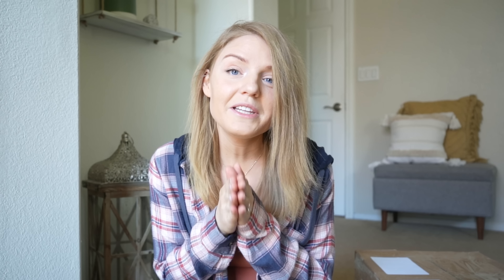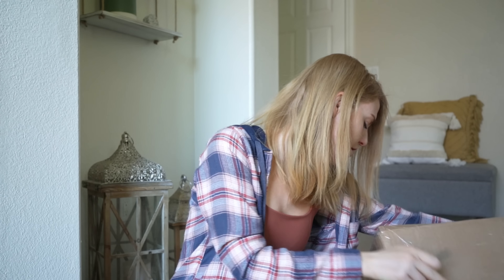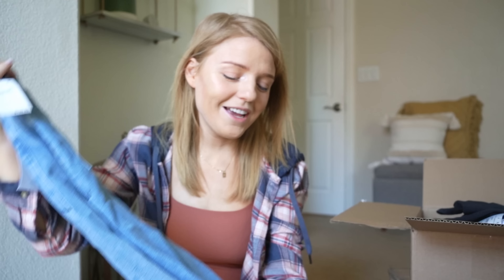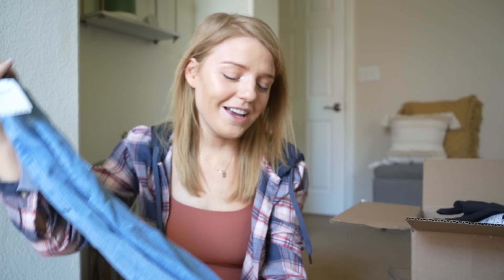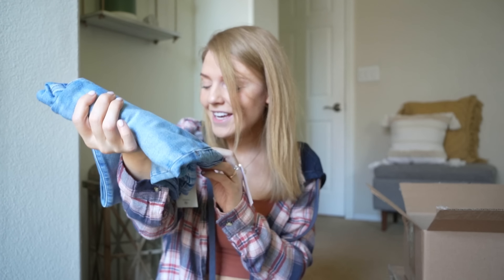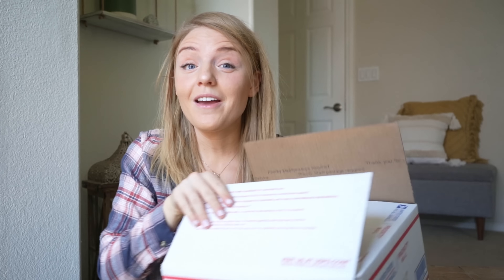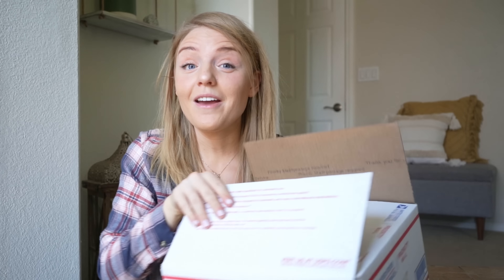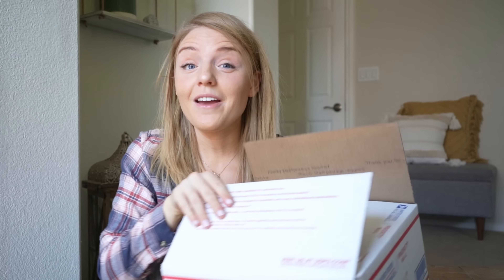Boutique By the Box Unboxing Review + INSANE INVENTORY GIVEAWAY | Liquidation Pallets for Beginners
Boutique By the Box Unboxing and Review coming your way! In today’s video I unbox more liquidation from Boutique By the Box and review the Good American Ready to Wear and Jeans Liquidation Pallet Box and more importantly give back to one of you during this insane inventory giveaway that you can resell on platforms like poshamrk, ebay, amazon, etc! I have purchased Boutique By the Box’s L’agence, For Love and Lemons, Ted Baker, Revolve Ultimate Mix Box, but this Good American box was graciously given to me by Boutique By the Box Liquidation. If you are interested in any wholesale liquidation for your reselling business Boutique By the Box has amazing variety to resell on platforms like Poshmark, ebay, mercari, amazon, shopify, etc. They are perfect for liquidation pallets for beginners or sellers looking for great brands with convenience!

Comment where you are from + your instagram handle.
This giveaway is open until Sunday, April 15th 11:59PM PST and giveaway winner will be announced on Monday, April 16th. A winner will be determined using Comment Picker- a random comment generator app. Winner will be reached out through instagram directly from my instagram account (Lindsaynicolepm) to get address information for shipment.